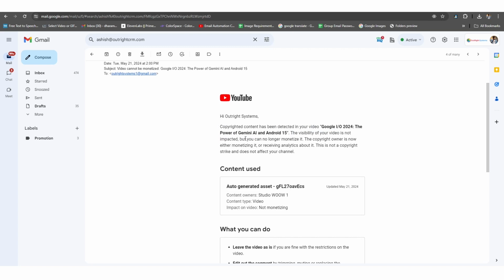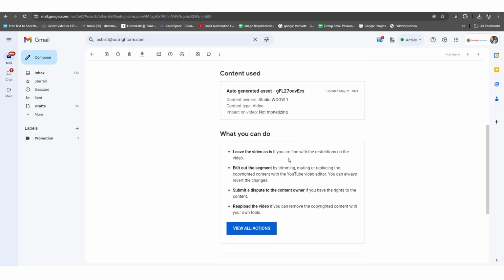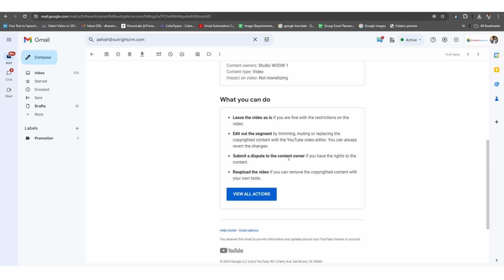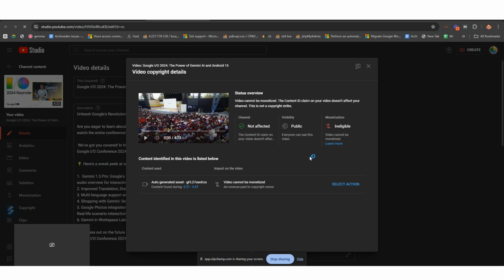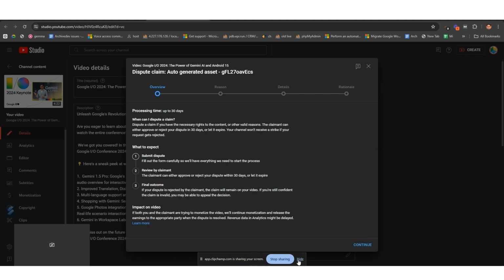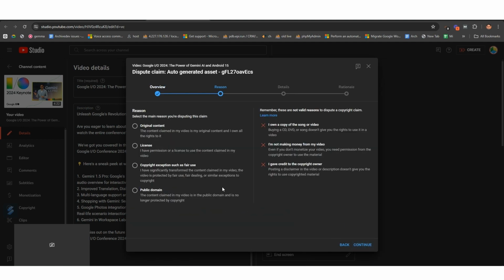Destroy a Bogus YouTube Copyright Claim in Just 5 Simple Steps!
How to Fight and Win Copyright Claims on YouTube - A Step-by-Step Guide on Winning a Fair Use Argument
If you're a YouTube creator, you may have experienced copyright claims. But did you know you can dispute these claims by arguing fair use? In this video, we walk you through the exact process of disputing a copyright claim, explaining each step and showing you how to write a winning fair use argument.
From selecting the right reasons for dispute to writing a compelling explanation, we cover everything you need to know to successfully fight back against copyright claims.

We "Outright Store" continously building tons of appscripts in free.
with subject "Idea of new Apps Script".
We will revert you back.